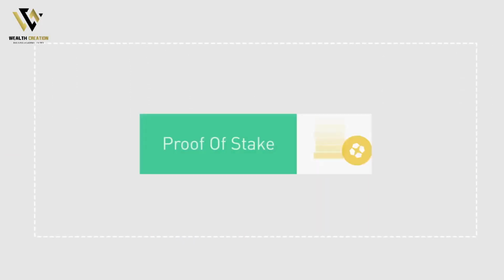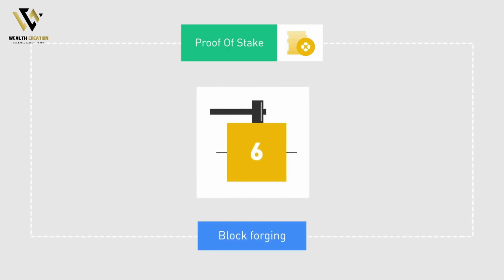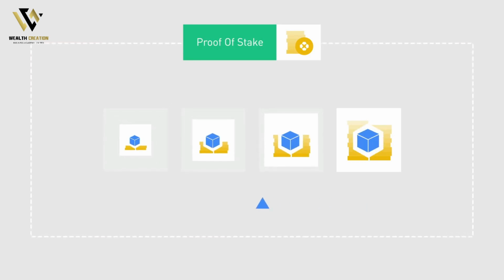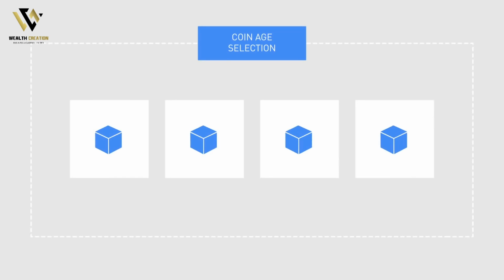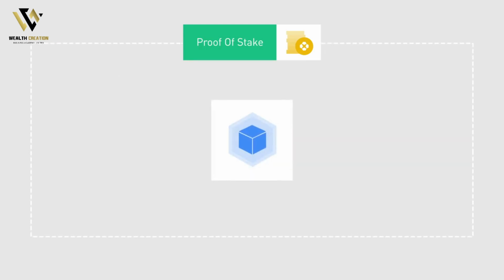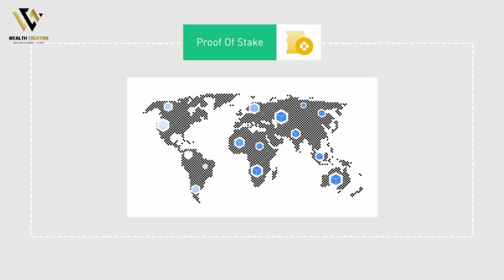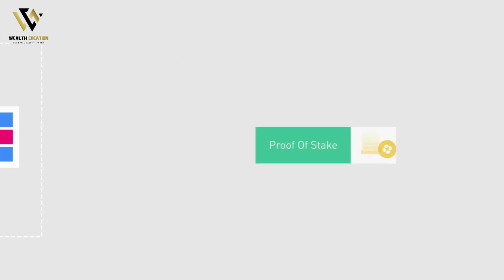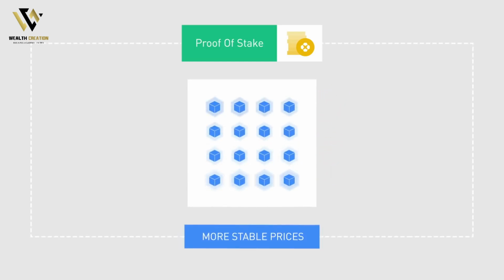What is Proof of Stake PoS?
💡  The Proof Of Stake algorithm uses a pseudo-random election process to select a node to be the validator of the next block, based on a combination of factors that could include the staking age, randomization, and the node’s wealth.